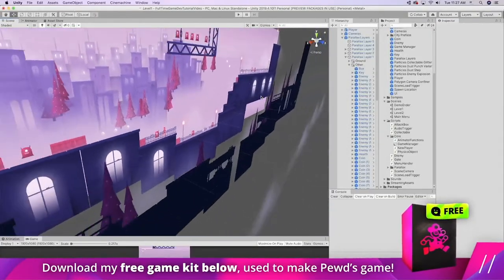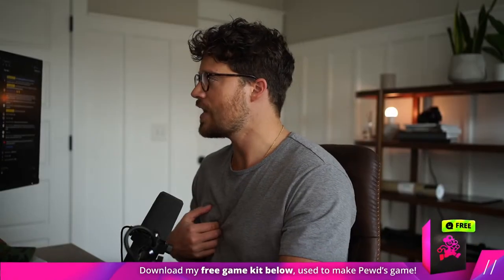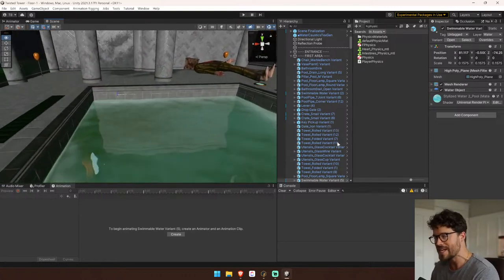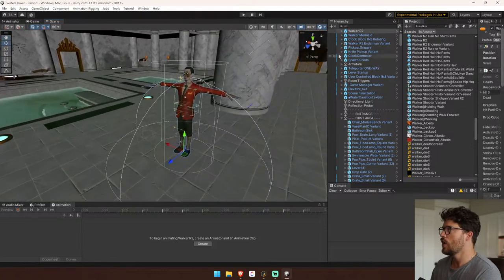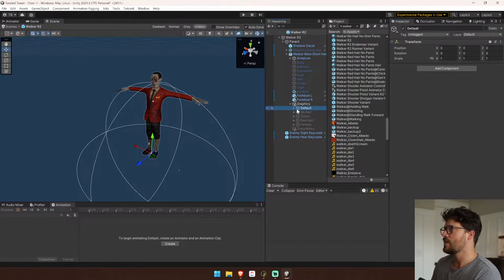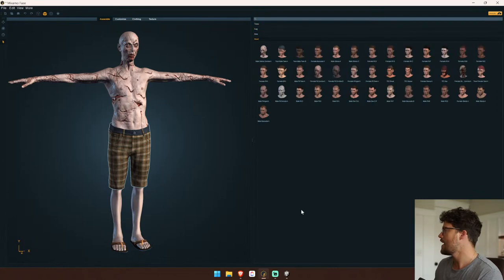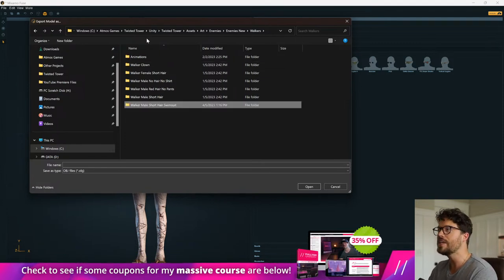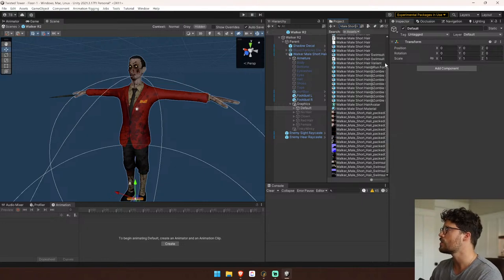Programming Zombies In A Dimly Lit Bathhouse (Live Game Dev)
► My Studio Set-Up